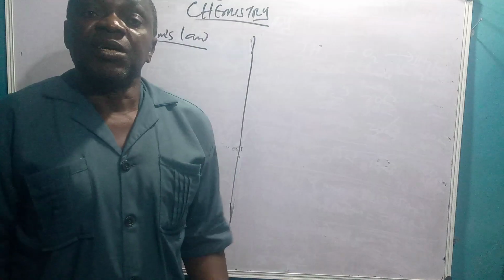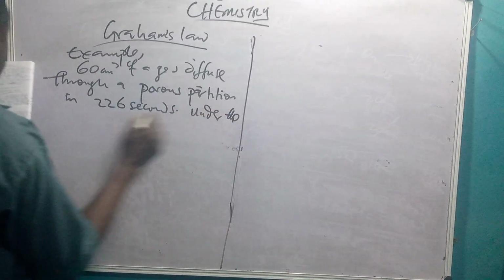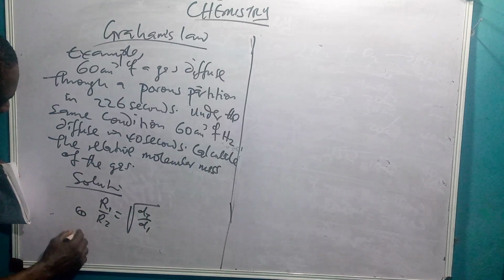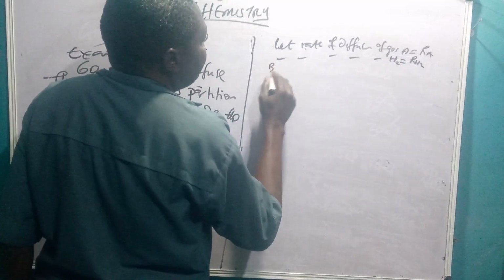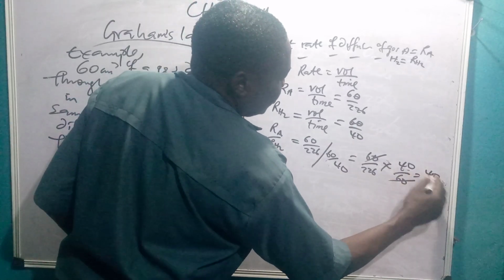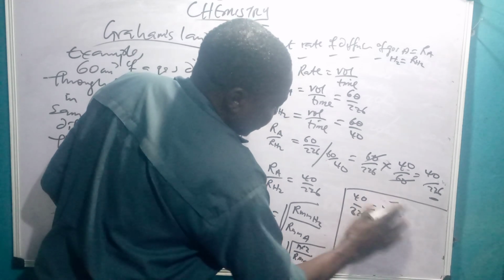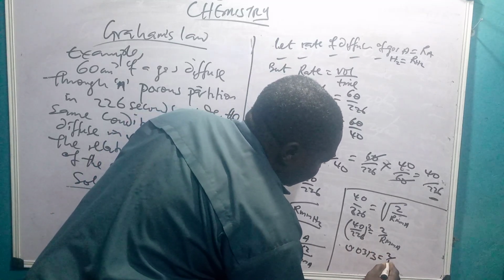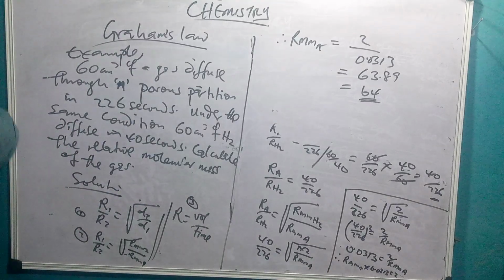GRAHAM'S LAW... part 1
This video gives a precise a straight forward explanation of Graham's law by using a very simple calculation